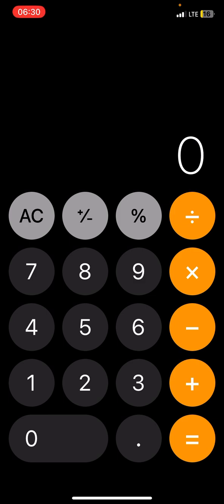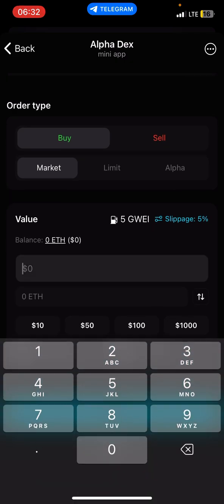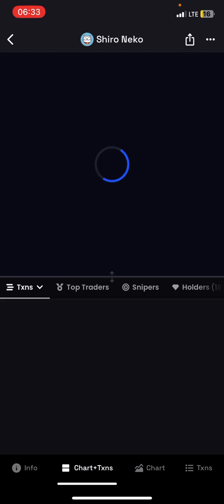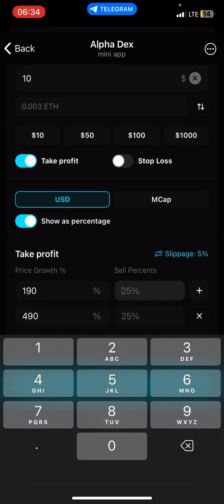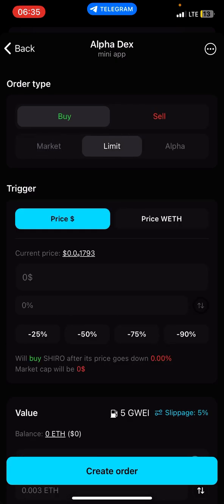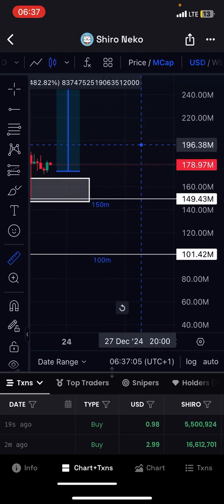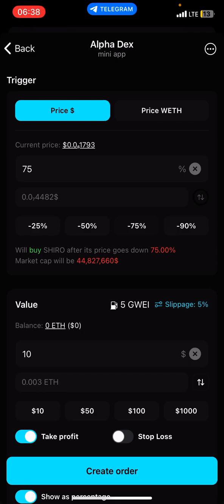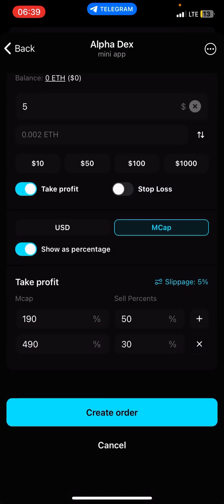How to use Alpha Dex